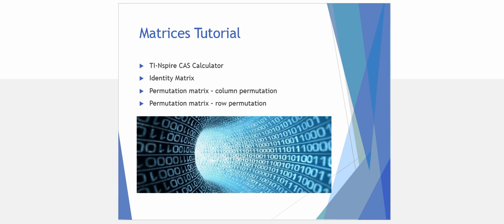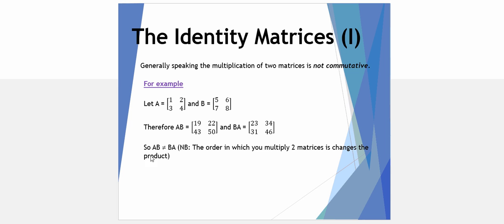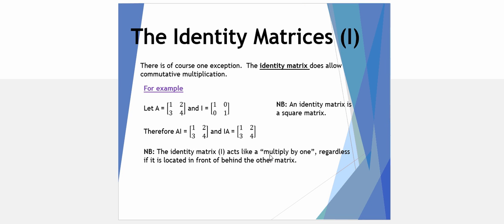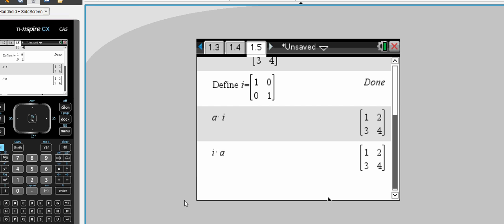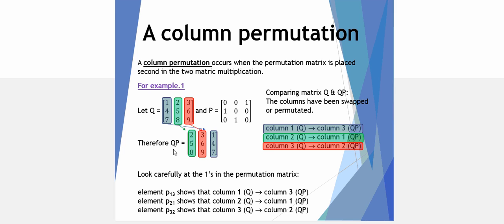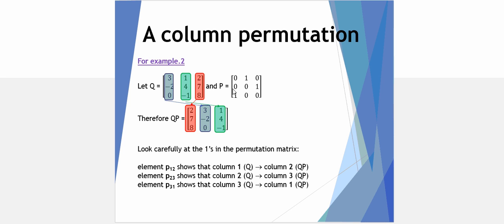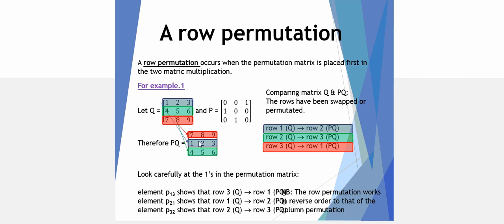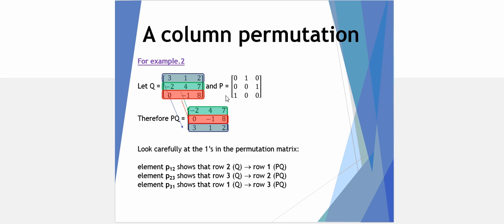Matrices Video 1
A VCE Further Maths tutorial video focusing upon Matrices basics.  The tutorial examines basics with the TI-Nspire CAS calculator and examines the identity matrix and permutation matrices, both row and column.